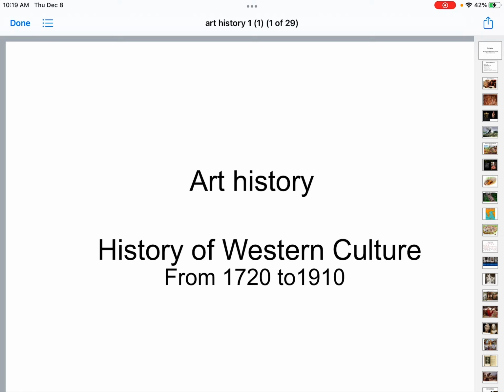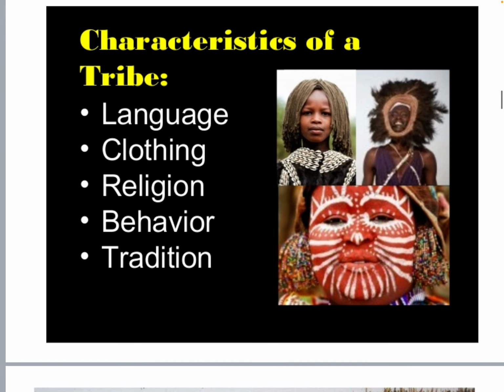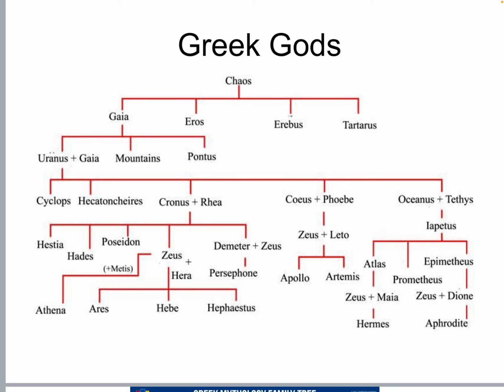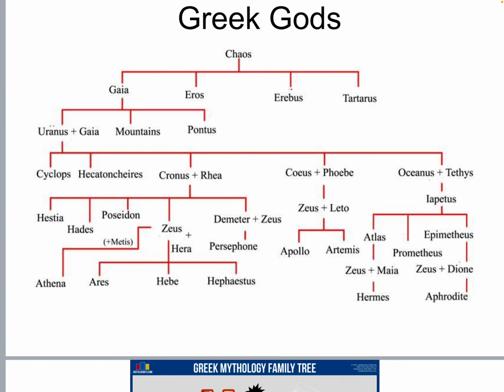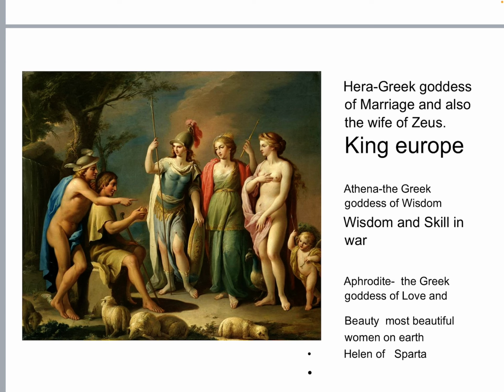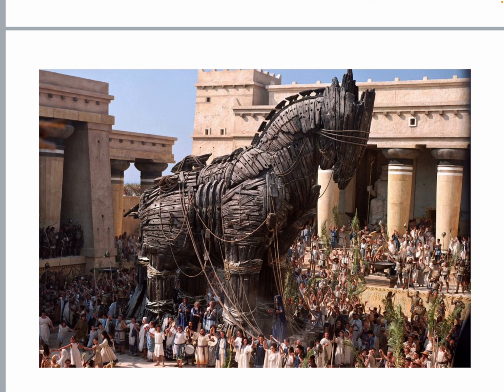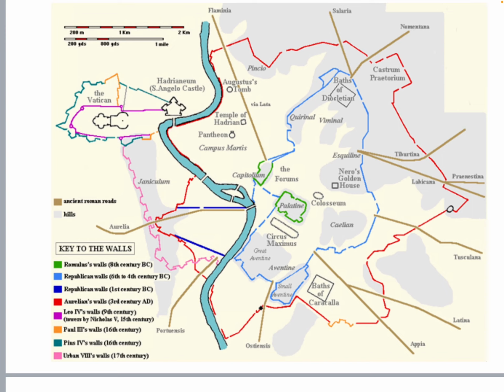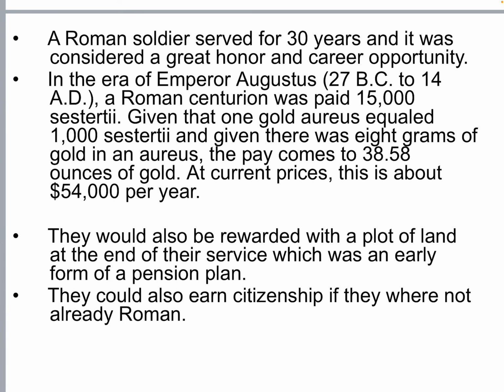Introduction Art history 1